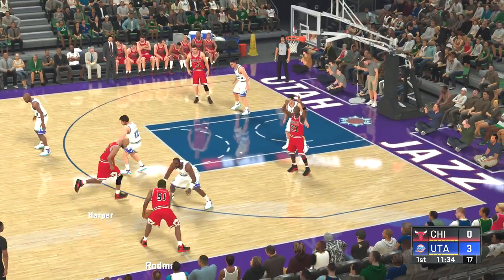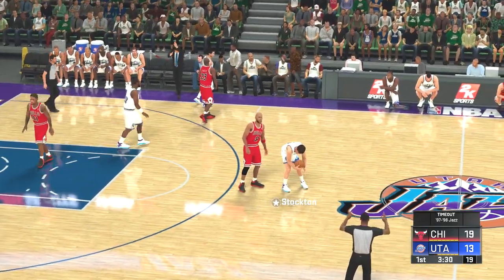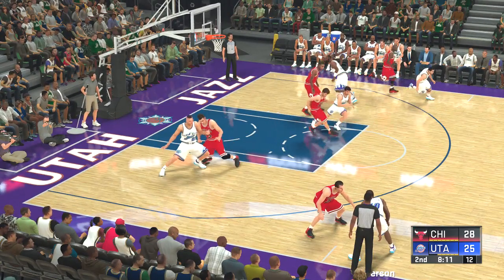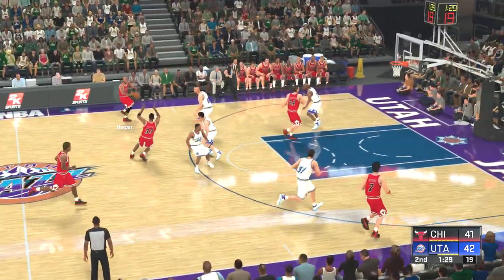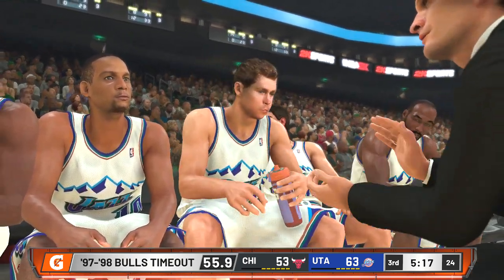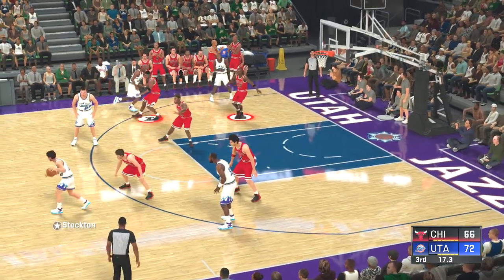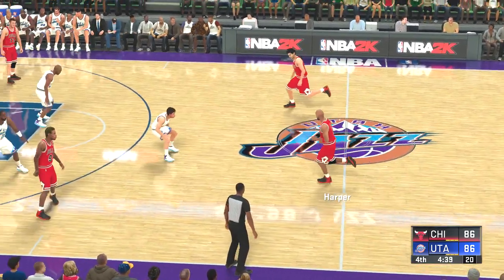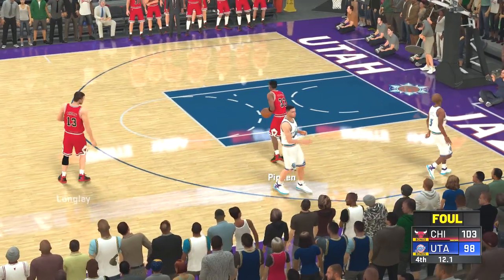NBA 2K20 - 97-98 Chicago Bulls Vs 97-98 Utah Jazz Full Gameplay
NBA 2K20 Content